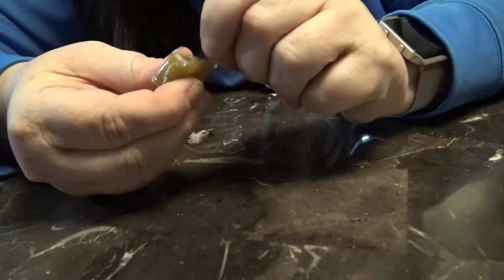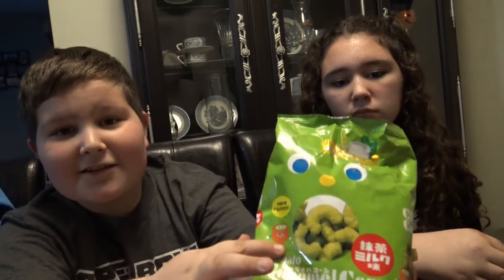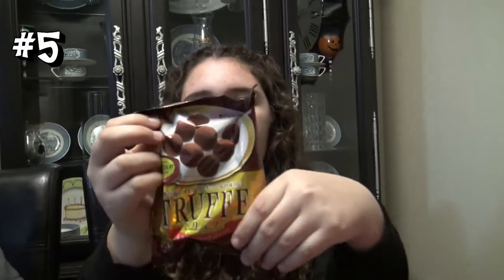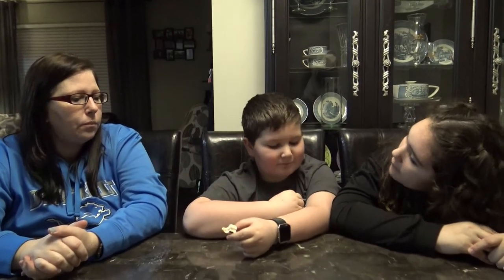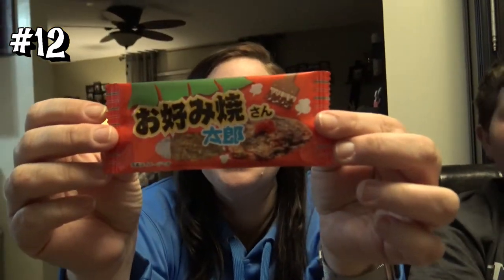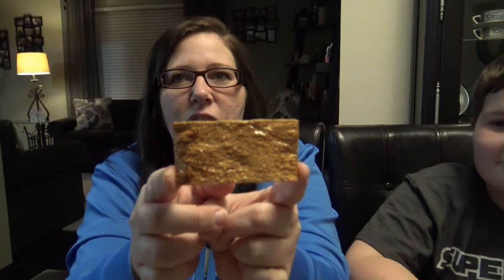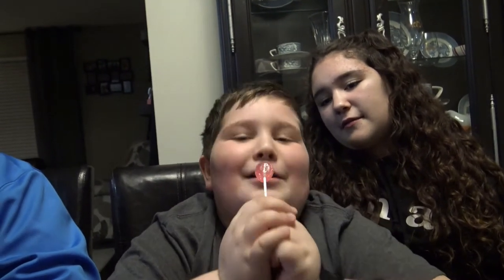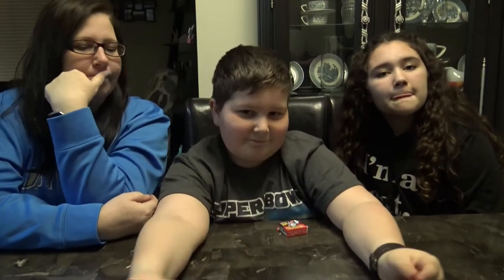JAPAN CRATE!!!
It's that time again, so let's eat some Japanese snacks. We have the March Premium Japan Crate and couldn't be more excited. Join us as we attempt to guess what we are trying and give our opinions.

Contents:

#1 - FUNARI MEIJI ICHIGO HINA CHOCOLATE
      - Hinamatsuri, also known as Girls Day, is a holiday in march that involves decorating a display with a set of dolls representing the Emperor and Empress.  These Chocolates are especially packaged for the holiday and have a light melty center covered with strawberry chocolate cream.

#2 - MATCHA MILK CARAMEL CORN
      - Matcha is a fine powder green tea that is often used in traditional tea ceremonies. These delicious caramel puffs are coated in a matcha milk blend with green tea sourced from Uji, Kyoto. Enjoy the timeless matcha flavor with a modern twist in every bite!

#3  - NAMAIKI SHIN CHAN SUSHI DIY 2
       - Treat yourself to a plate of sushi, even if you aren't a fan of raw fish. This fun, Shin Chan DIY kit lets you make sweet shrimp and salmon out of candy that can be dressed in vanilla flavored "soy sauce" and paired with a little drink.

#4 - KAGABO HOJICHA LATTE
      - Hojicha is unique to other green teas as it is roasted in a porcelain pot over charcoal rather than steamed. The roasted flavors create a toasty, caramel taste that pairs well with the creamy milk of latte.

#5 - TRUFFLE MILK GANACHE
      - Have a taste of luxury in these chocolate truffles filled with a blend of milk chocolate ganache and orange liquor-like flavor.

#6 - STRAWBERRIES & MILK CREAM CAKE
      - Enjoy the delectable taste of soft layers of cake with delicate strawberry creme and vanilla frosting drizzled with chocolate.

#7 - PREMIUM UMAIBO MENTAIKO
      - This umaibo features mentaiko, or pollack roe, a dish often served over rice or cooked into a cream pasta.

#8 - PURERAL GUMMY APPLE
      - Enjoy the taste of the finest apples blended with a sweet hint of honey.

#9 - PANDARO COOKIE
      - This adorable panda shaped cookie is rich with a delicious butter taste. A nice snack to compliment an afternoon tea.

#10 - KAKUSHIDAMA CANDY
        - Suck on these candies and discover how they change in color and flavor. he final color of the candy is said to tell your fortune! If you get green, your sure to succeed in any endeavour. Yellow means you have to work a bit harder and red means you'll have a bit of bad luck.

#11 - HYOROKUMOCHI
        - These are a traditional candy that's been around since 1931 and feature a soft, chewy texture and lightly sweet flavor.

#12 - OKONOMIYAKI TARO
        - These wafer strips are made to taste like okonomiyaki, a savory Japanese pancake like dish. I features distinct flavors of red ginger and traditional Japanese sauce.

#13 - DRAGON PLUM
        - This is a traditional Japanese sweet, that comes from Okinawa. It has a Japanese plum, ume, inside the candy that has been pitted so you can eat it easily!

#14 - DORA Q GUM
        - "Dora Q Ra" is a play on the name "Dracula". Don't let the gums blue color fool you. After you've given it a good chew your tongue will have turned a bright blood red color!

#15 - PEACH HELLO KITTY CANDY
        - You can enjoy this gem shaped candy with a nice peach flavor. it also features a special ingredient that makes it easier on your teeth than regular sweets.